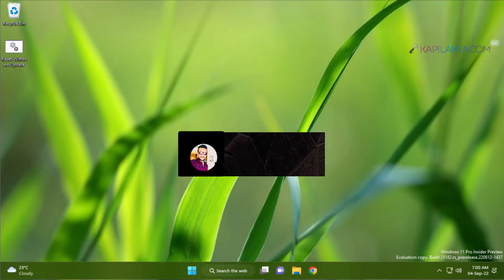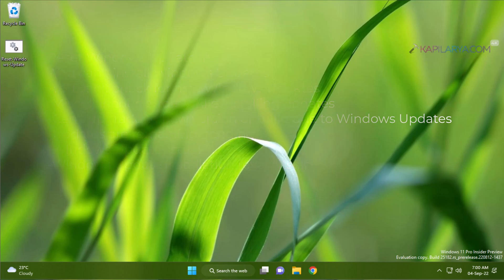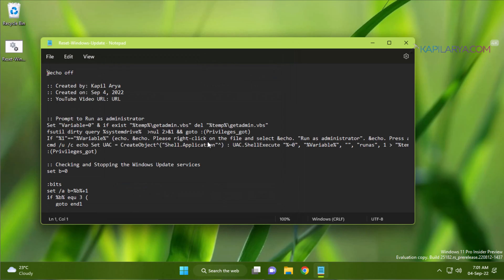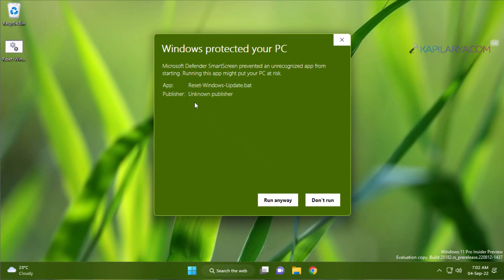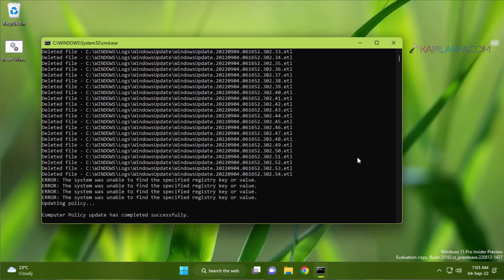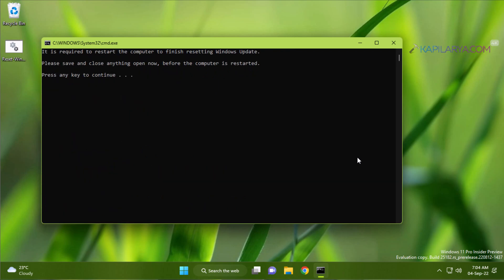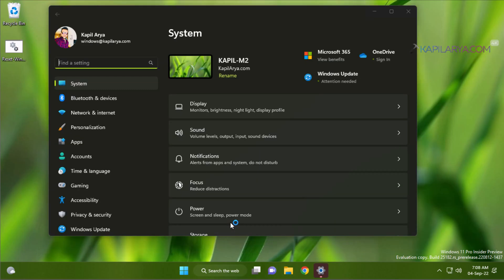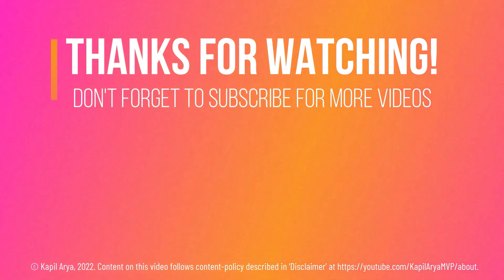Reset Windows Update in Windows 11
This video guide will show you how to Reset Windows Update in Windows 11.

Chapters:
00:00 Intro
00:28 Reset Windows Update overview
01:43 Steps to reset Windows Update
04:27 End screen